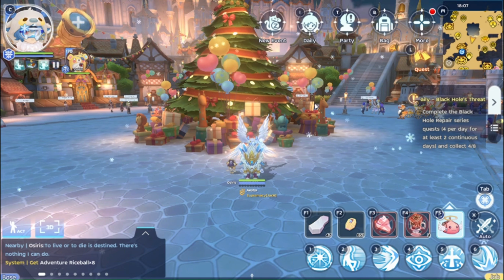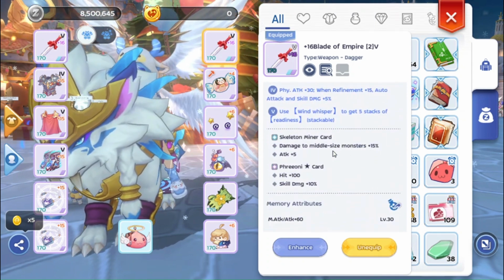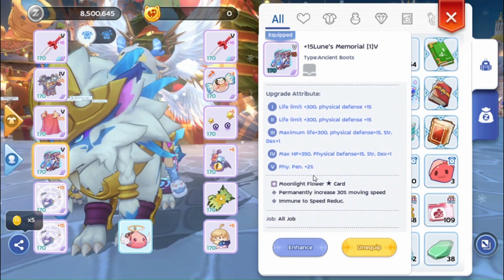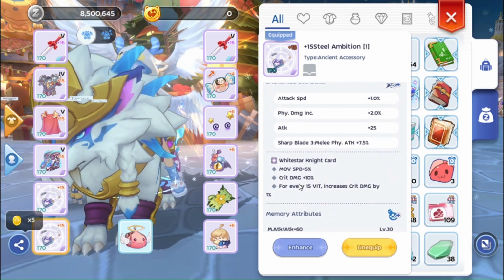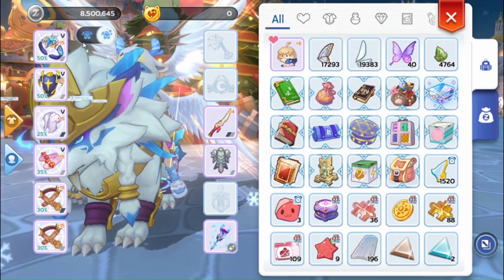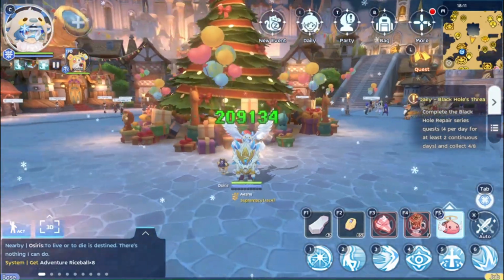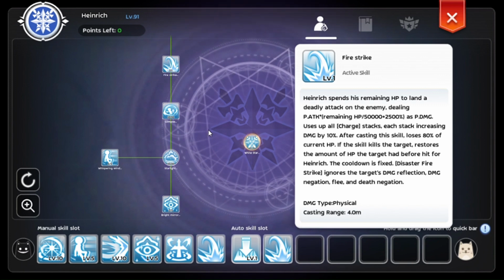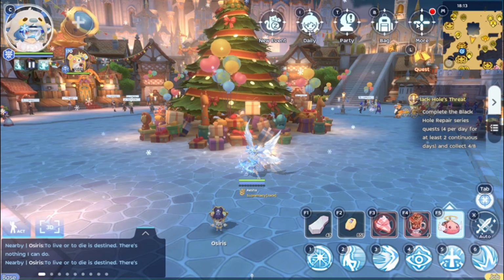How about Heinrich Buff in PVP?!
Are you curious about how Heinrich performs in PVP after the latest buffs? In this video, we’ll explore the Dual Dagger - Fire Strike build, showcasing its strengths, weaknesses, and gameplay strategies. From equipment optimization to skill combos, I’ll guide you through everything you need to know to maximize your Heinrich’s potential in War of Emperium and War of Crystal.

Don’t miss out on the detailed analysis and tips to dominate the battlefield with this powerful build.